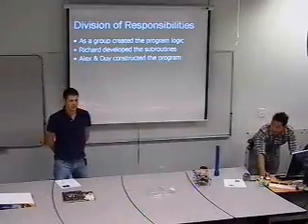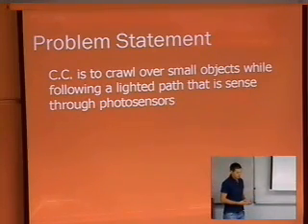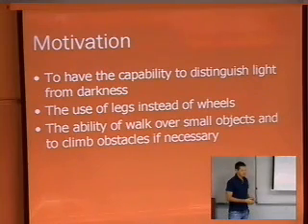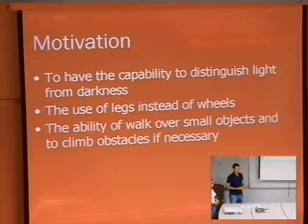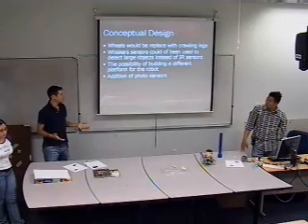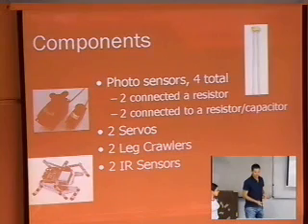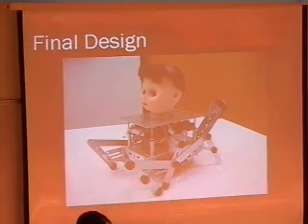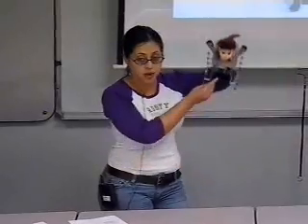Robot Design FIU Miami - Team 2 Presentation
Team 2
Richard Badali
Duy Nguyen
Alexandra Rolon